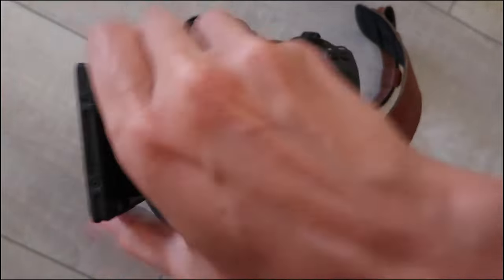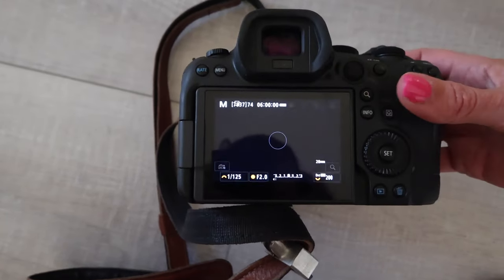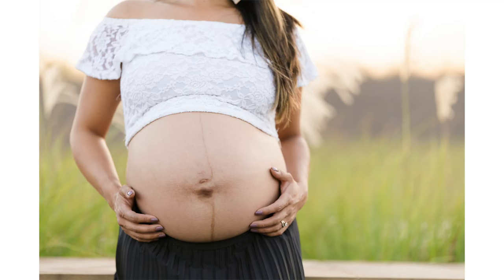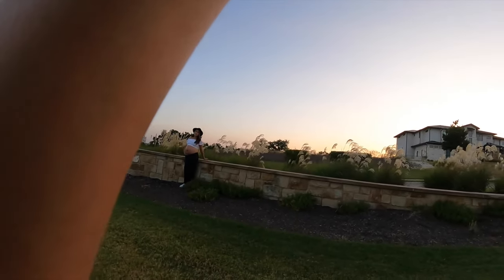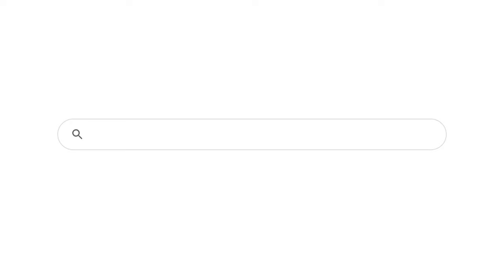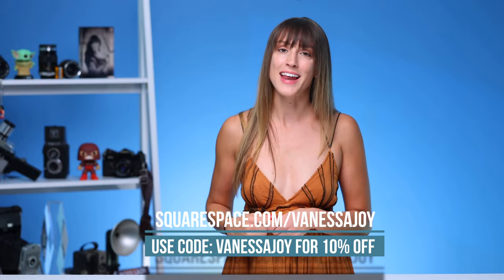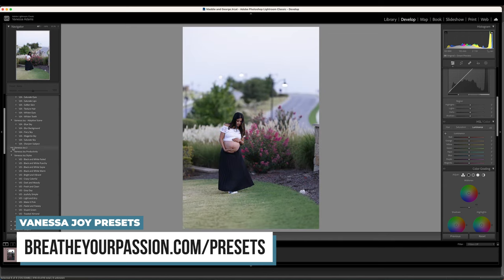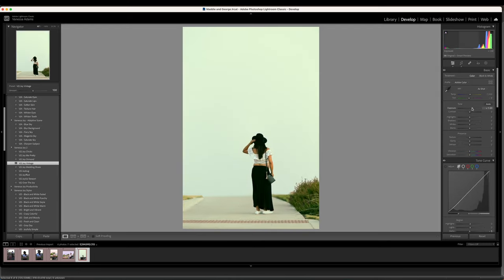Maternity Portraits at Sunset WITHOUT Flash Photography | Canon R6 Mark II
This is a behind-the-scenes guide to capturing maternity portrait sunset photos and blue hour with natural light and not flash photography. These are camera settings for blue hour and sunset photoshoot tips, tricks, and secrets.

GEAR USED:
Camera:

Mastering the Settings
Shooting during sunset can be challenging due to rapidly changing light conditions. Here’s the secret to balancing detail in both highlights and shadows:

Highlight Tone Priority:
This setting ensures your camera retains detail in bright areas, preventing them from blowing out.
Note: Enabling HTP means your ISO can’t go lower than 200.

Posing Techniques for Flattering Maternity Photos
Key Posing Tips:
- Encourage separation between the arms and body to create a flattering silhouette.
- Use natural gestures like "playing piano" with the fingers to add grace and fluidity.
- Have the subject look off into the distance and then back at the camera for natural expressions.

Pose Ideas:
- Side Profile with Belly Emphasis: Position your subject sideways to highlight the belly. Ask them to look down at their bump and smile gently.
- Seated with Crisscross Legs: This relaxed pose adds variety to your shots. Have the subject gently cradle their belly.
- Over-the-Shoulder Glance: This pose adds a touch of intimacy and connection. Ask the subject to look back at you over their shoulder with a soft smile.

Capturing the Perfect Exposure
Balancing exposure during sunset requires careful attention. Use your histogram to ensure detail is maintained in both the sky and the subject’s skin tones.

Exposure Tips:
- Aim to get a balanced histogram with no blown-out highlights or lost shadow details.
- Underexpose slightly to retain sky details, knowing you can recover shadows during editing.

Editing Secrets for Stunning Results
Editing is where your photos will truly come to life. Here’s a step-by-step guide to enhance your maternity sunset photos:

Lightroom Editing Workflow:
Basic Adjustments:
- Warm up the temperature to match the sunset’s natural glow.
- Adjust exposure, contrast, and whites to enhance the overall look.

Sky Enhancements:
- Use the "Fiery Sky" preset for a dramatic effect.
- Fine-tune saturation and hue to ensure the sky looks natural.

Local Adjustments:
- Apply selective edits to the subject using radial and gradient filters.
- Retouch skin tones, removing any unwanted blemishes or stretch marks with a subtle touch.
- Advanced Techniques with AI:

Use Evoto for quick and professional retouching.
Retouch skin, smooth out the belly, and remove any unwanted lines.
Use the sky replacement tool to add depth and interest to a plain sky.
Liquefy tool for minor adjustments to the subject’s silhouette.

Final Tips for a Successful Shoot
Scout the Location: Visit your shoot location ahead of time to identify the best spots for sunset photos.
Communicate with Your Subject: Keep your subject comfortable and engaged. Provide clear directions and encouragement throughout the shoot.
Experiment with Angles: Don’t be afraid to try different perspectives and compositions to capture unique and creative shots.